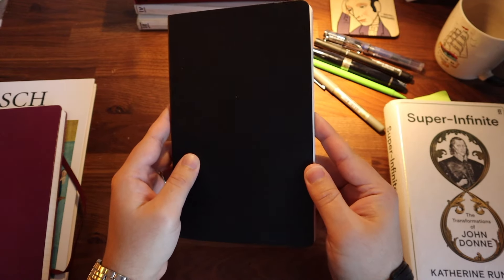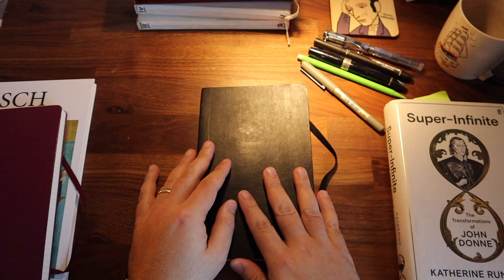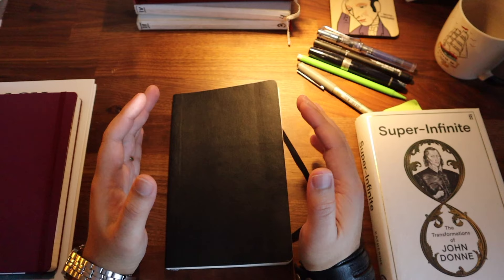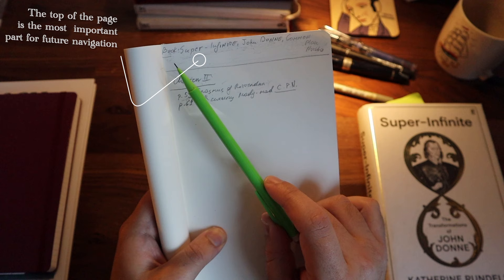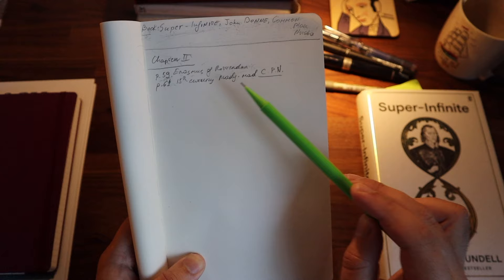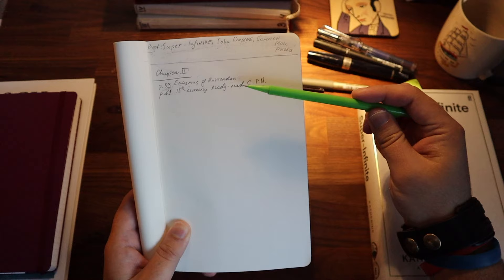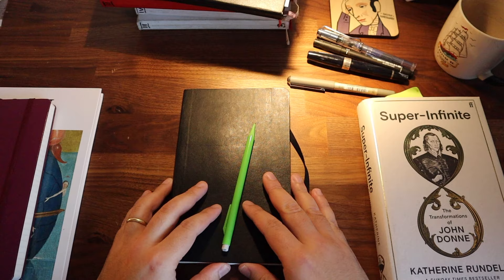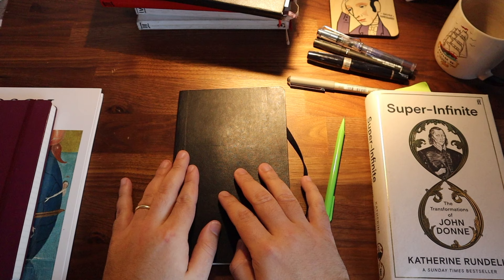Commonplace Books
How to Keep a Commonplace book?
I've been keeping a commonplace book for the last 15 years and at the beginning of my journey I've made many mistakes. In this video I share some practical tips on how you can keep a commonplace book, so you can avoid making the same mistakes that I used to.

0:00 Commonplace Books
0:45 How to Choose a Common Place Notebook
3:15 The Mindset of 'Commonplacers'
5:22 How to Keep a Commonplace book (tips)
9:15 Don't Make This Mistake
10:20 Create Table of Contents
11:59 Name Your Commonplace books
12:58 Number Your Notebooks
13:56 Source of Creativity!

Here are some notebooks & pens I use:
Moleskine (standard)
Leuchtturm1917 (softcover) for fountain pens
Lamy fountain pen

Note: Choose a notebook you find pleasant to hold in your hands. I personally love Leuchtturm ones. The way they feel and how easy it is to use a fountain pen with them.